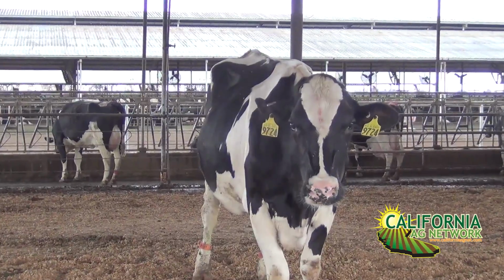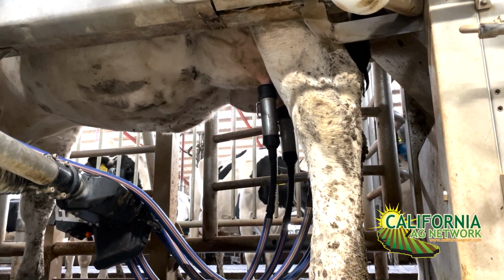Does Your Dairy Cow have Indigestion?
If you think you’ve had a bad case of indigestion, imagine how it must feel for cows with their 'four stomachs' when they get indigestion.  Watch this brief interview with Ed DePeters, Emeritus Professor at UC Davis, as he shares how to identify and quickly treat cows and read more about it in California Dairy Magazine.

Please thank this video’s sponsor Clean Energy for their industry support.